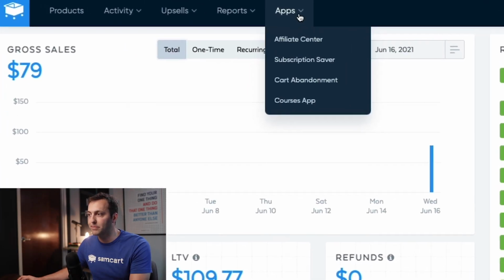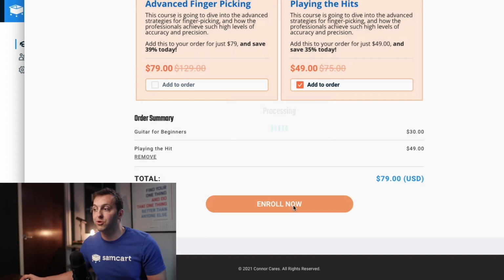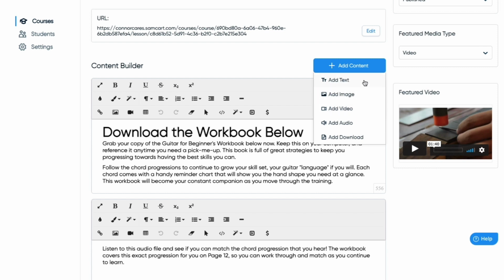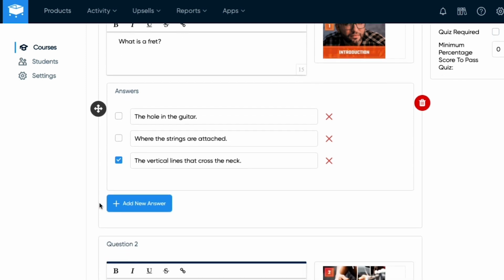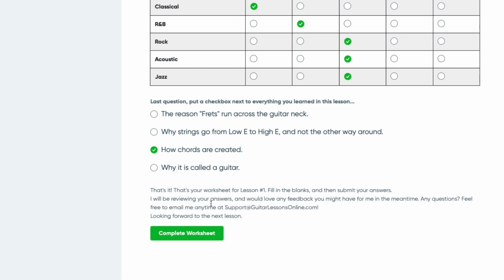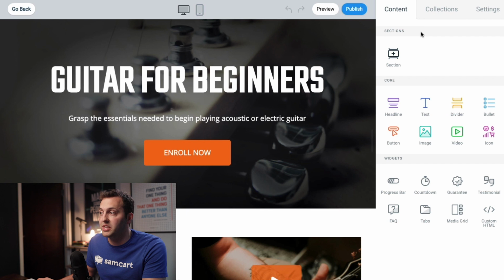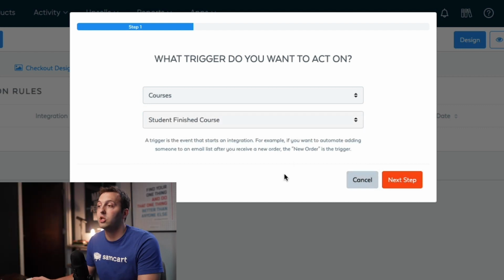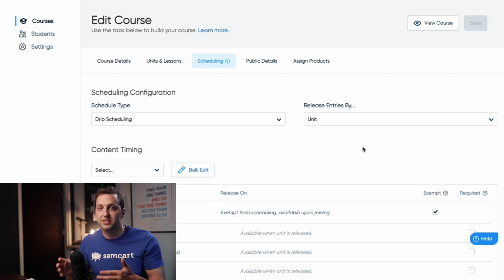🎉 NEW FEATURE: Launching Your First Online Course